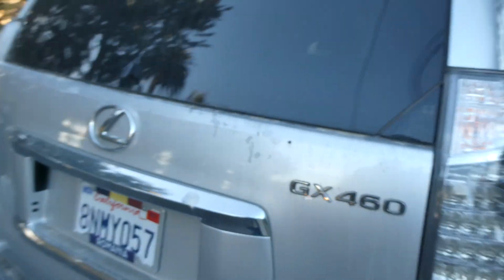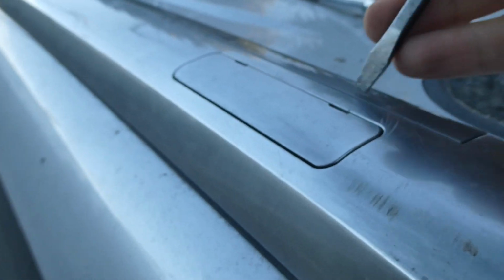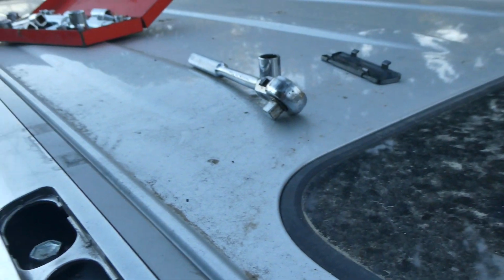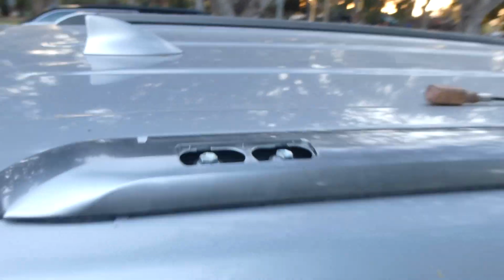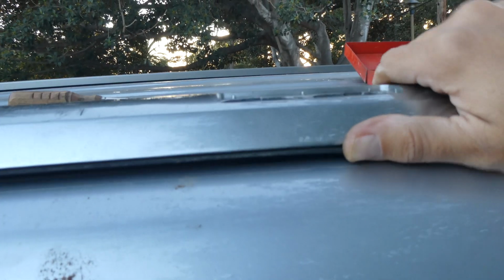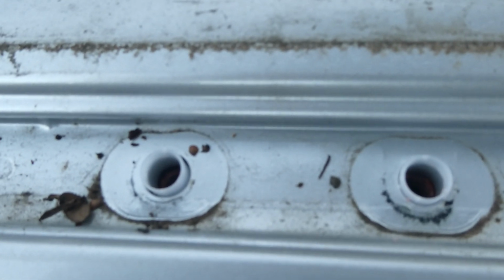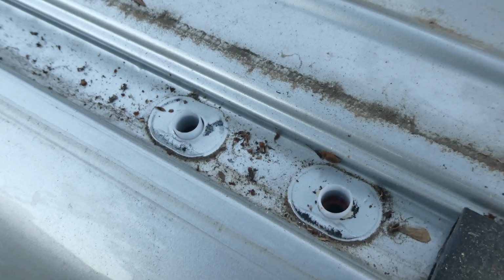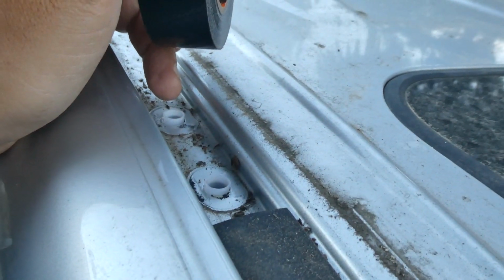HOW TO REMOVE THE LEXUS GX460 ROOF CHANNEL RAILS IN PREPARATION FOR A GAMIVITI EXPO++ ROOF RACK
IN THIS VIDEO WE GO THROUGH ON HOW TO REMOVE THE OEM ROOF CHANNEL RAILS USED TO SUPPORT CROSS BARS.  THE PROCESS IS FAIRLY SIMPLE CONSISTING OF LOOSENING AND REMOVING A TOTAL OF 12 BOLTS.  YOU WILL NEED A FLAT HEAD SCREW DRIVER TO POP OFF THE PLASTIC COVERS FROM THE CHANNEL RAILS AND A 1/2 INCH SOCKET TO GET THE BOLTS OFF.

PS:  I AM DOING THIS IN PREPARATION FOR THE NEW GAMIVITI EXPO++ RACK THAT I WILL BE INSTALLING AT THE END OF THE WEEK, LOOK AHEAD FOR THAT VIDEO.

Fumoto F103S Valve W/Short Nipple M12-1.25 Threads

265/60R18 110H PIRELLI SCORPION ALL TERRAIN+ RWL GX460 LEXUS

Callahan CDS03504 FRONT 338mm Drilled & Slotted 6 Lug [2] Rotors [ fit 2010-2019 Lexus GX460 Toyota 4Runner ]
Amazon Purchase

Callahan CDS04037 REAR 312.1mm Drilled & Slotted 6 Lug [2] Rotors [ fit Lexus GX460 Toyota 4Runner FJ Cruiser ]
Amazon Purchase

Bosch BP976 QuietCast Premium Disc Brake Pad Set For: Lexus GX470, GX460; Mitsubishi Montero, Montero Sport; Toyota 4Runner, Tacoma, Tundra, Sequoia, FJ Cruiser, FRONT
Amazon Purchase

Bosch BP976 QuietCast Premium Disc Brake Pad Set For: Lexus GX470, GX460; Mitsubishi Montero, Montero Sport; Toyota 4Runner, Tacoma, Tundra, Sequoia, FJ Cruiser, REAR
Amazon Purchase

Mobil 1 0W-20 Advanced Fuel Economy Full Synthetic Motor Oil, 5 qt. 2 Pack

Lexus 04152-YZZA3, Engine Oil Filter